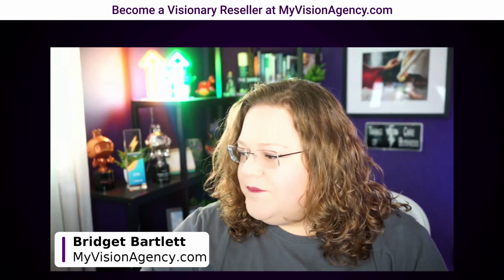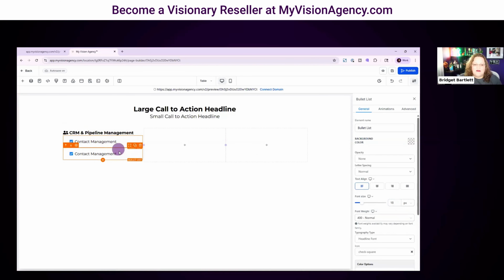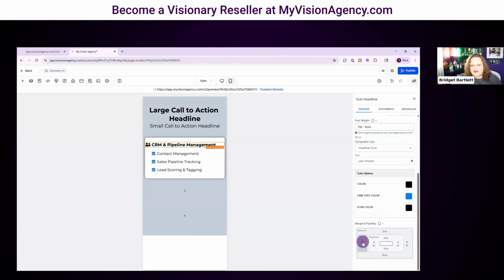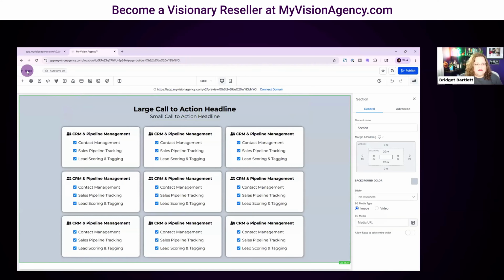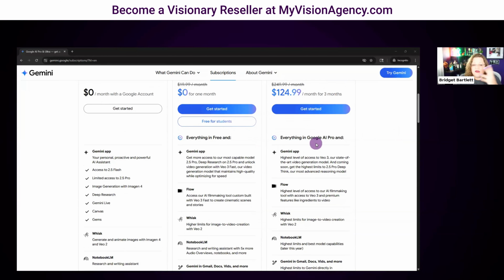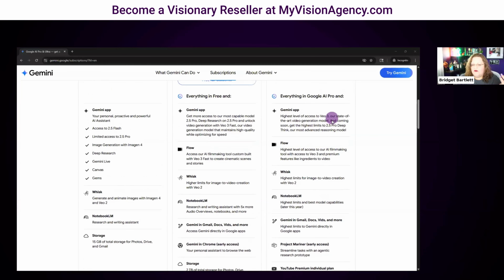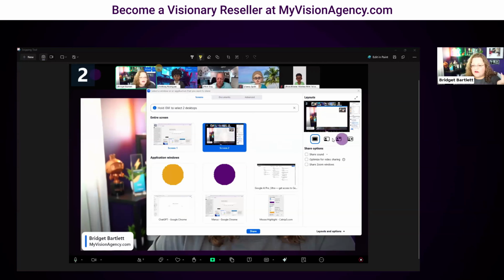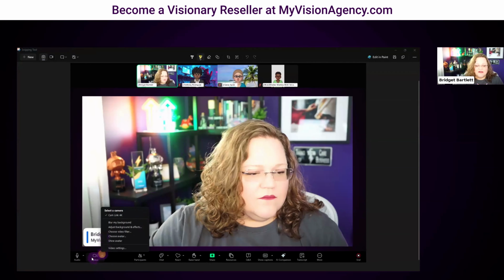HighLevel Website Builder Tips and AI Tools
Build feature tables inside HighLevel.

In this group coaching call, I rebuild part of a website using the HighLevel builder. I show you how to create a three by three feature table from scratch. You will see how I add rows, columns, headlines, and icons, and how I use padding and margins to get the spacing just right. I also share my trick for duplicating one row at a time and checking it on mobile before moving on, so the whole layout stays clean. Once the table looks good, I show how to save it as a reusable template so you never have to rebuild it again.

After the website building part, our group gets into a real talk about AI tools. We compare Google VO3, Manus, and ChatGPT, and talk honestly about which ones are actually worth the cost right now and which ones are still too glitchy for real client work. We also talk about staying curious with new tech without chasing every shiny new tool.

If you are learning HighLevel website design or just want to see how a real group coaching call works, this one is for you.

⏱️ Chapters:
00:00 Introduction and Overview
01:11 Starting the Group Coaching Session
01:33 Building the Website Template
02:31 Creating and Customizing Sections
07:41 Adjusting Padding and Margins
13:59 Duplicating and Finalizing Sections
17:10 Saving and Using Templates
20:48 Discussion on AI Tools and Google VO3
31:40 The Streamlined Workday Strategy
32:08 Balancing Work and Life
33:23 Exploring New Tools and Technologies
34:55 Using AI for Efficiency
36:12 Creating Engaging Videos
38:37 Zoom Tips and Tricks
42:23 The Future of AI and Robotics
47:49 Weekly Group Coaching Session
51:56 Q&A and Final Thoughts

💬 Drop a comment: Have you tried Google VO3, Manus, or ChatGPT for your business yet?